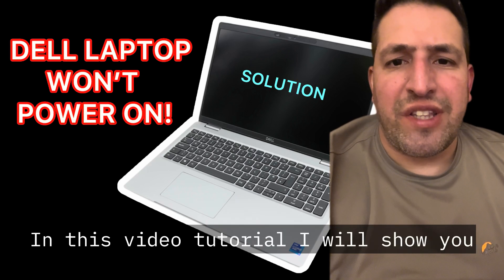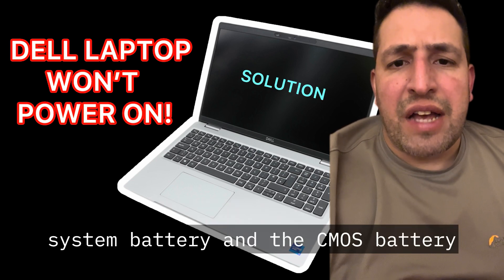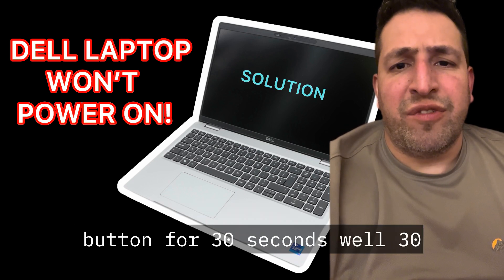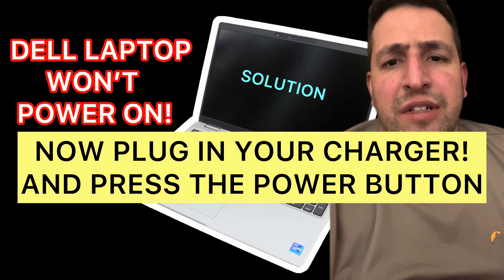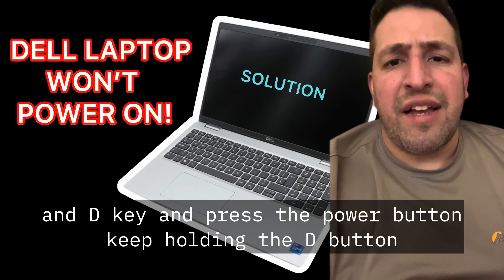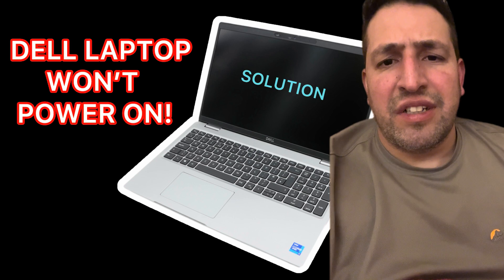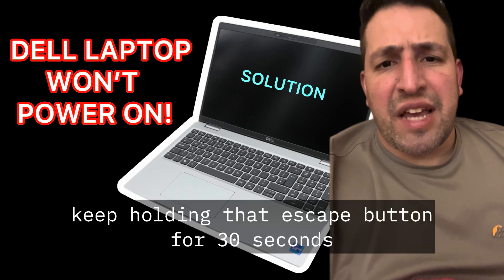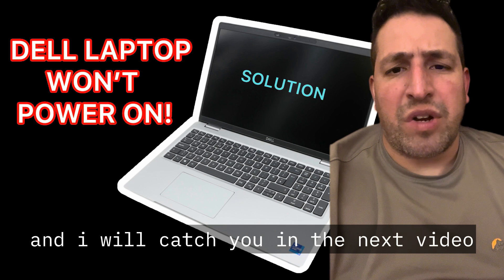Fix DELL Laptop Won't Turn On | DELL Laptop Not Turning On | DELL Laptop Screen Black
In this troubleshooting video tutorial, you will learn how to fix a problem where you try to power on your Dell laptop, but it’s not switching on and the display is black and you don’t know what to do then stay tuned and watch this video for three solutions and hopefully one of them will fix your problem on your Dell laptop.￼